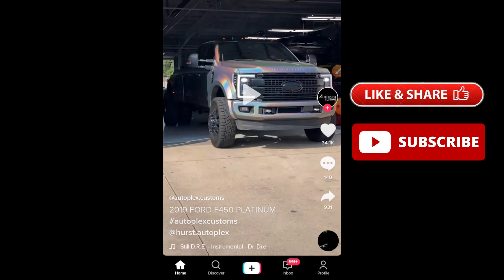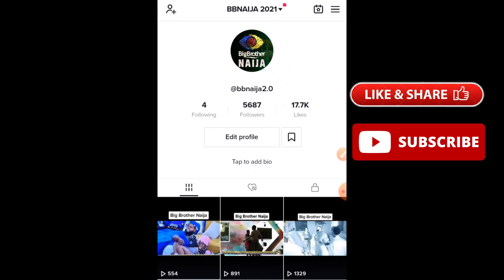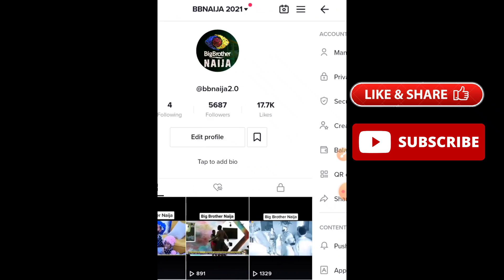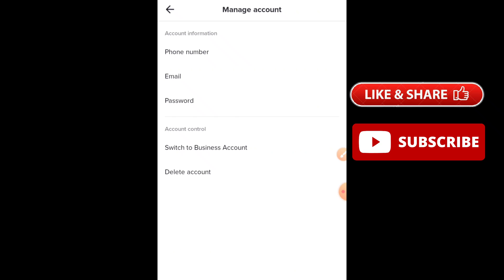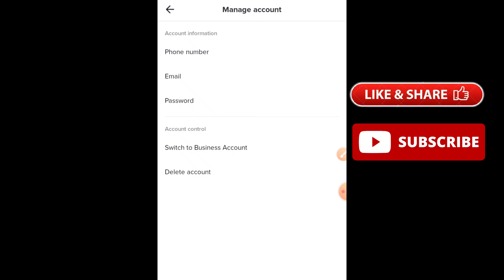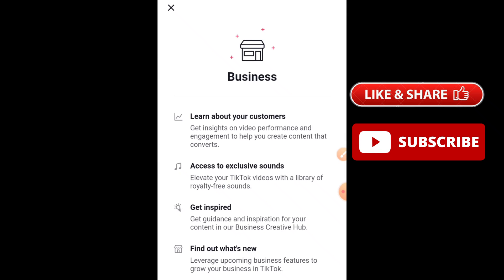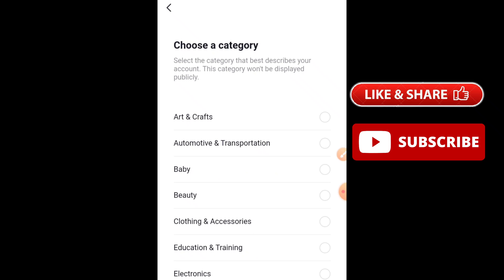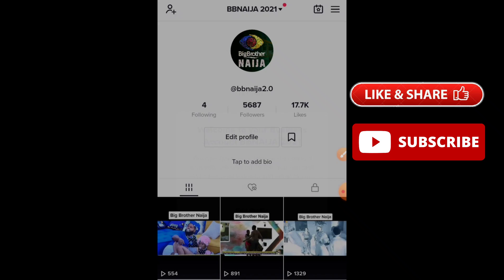How To Turn Off TikTok Analytics?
Learn How To Turn Off TikTok Analytics